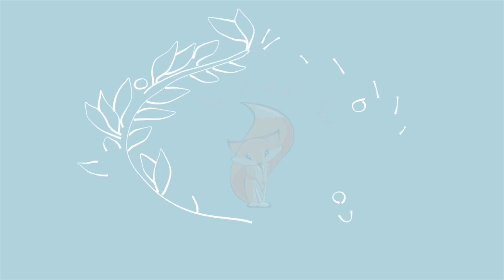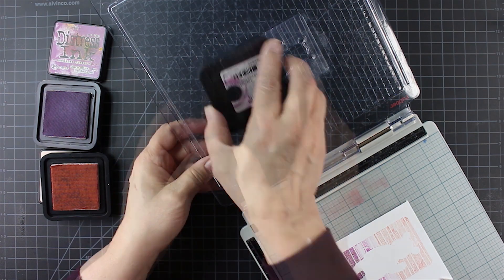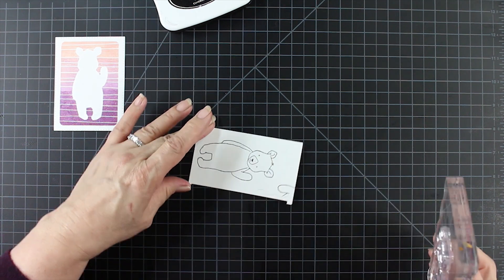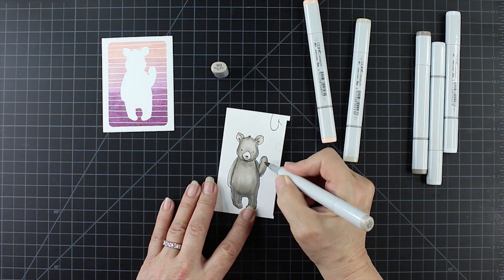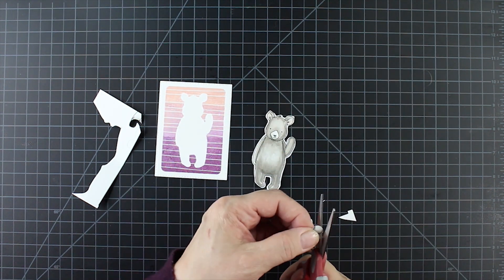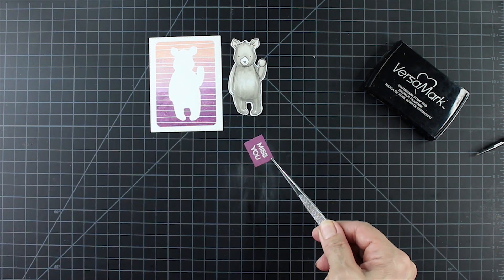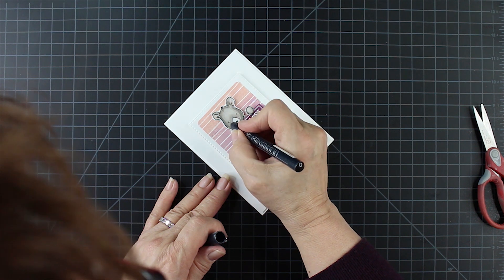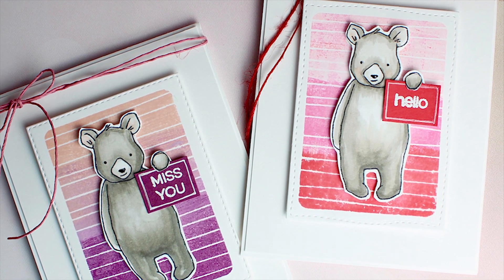Hi There Bear... saying hello!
Here is a cutie patootie bear waiting to bring a smile to your face. He is made from the Concord & 9th Hi There Bear stamp and die set. Take a look, see if you agree that he is the cutest bear ever!

Thank you for visiting us today and checking out all the ins and outs of how to make it!  We hope you enjoyed it. Thanks a bunch!

Click on the links below to see the complete supply list and more inspiration on the blog.

All supplies can be found on the Foiled Fox website.  Pop over to our website and browse around. While there, sign up for our newsletter.